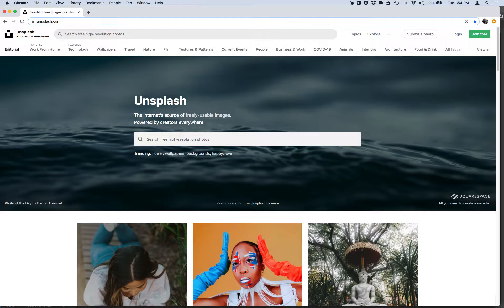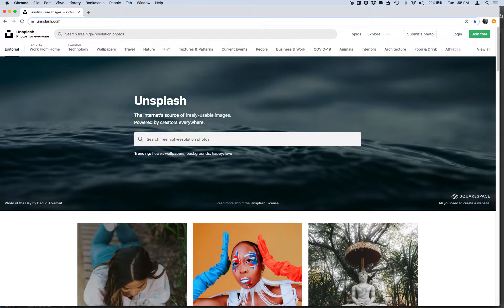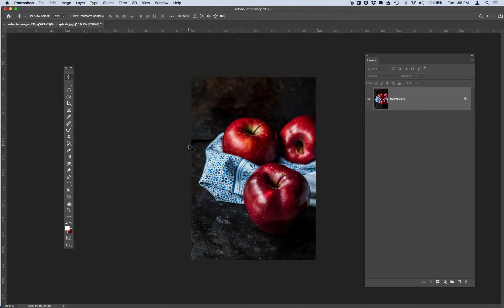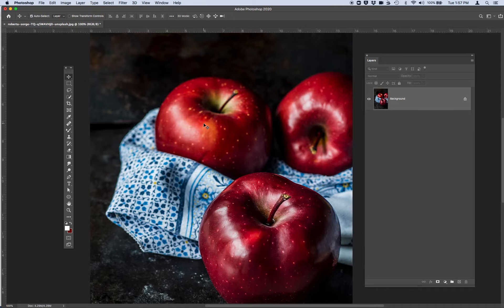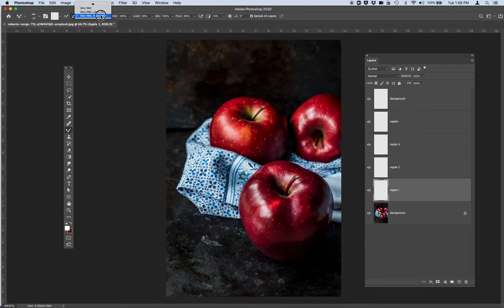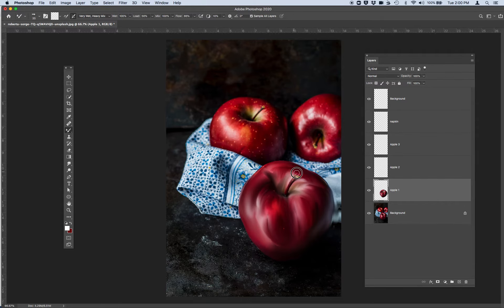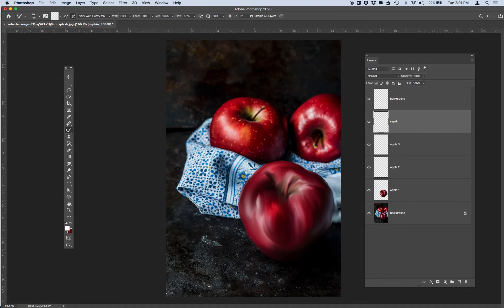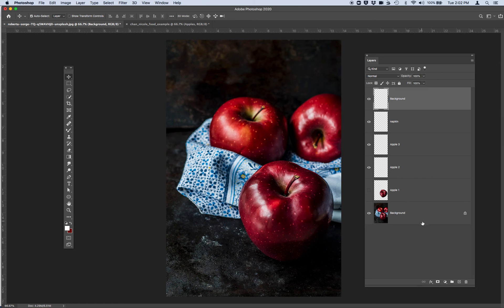Photoshop Lecture 05 Painting Homework